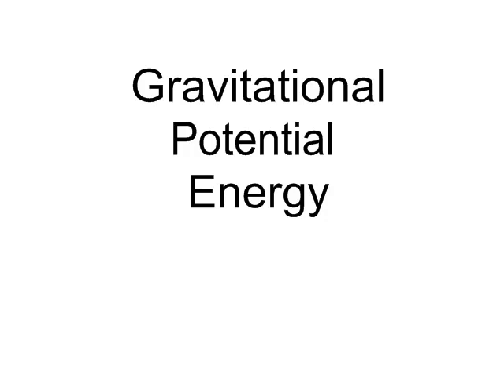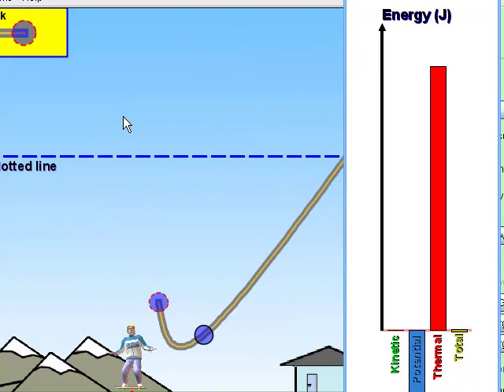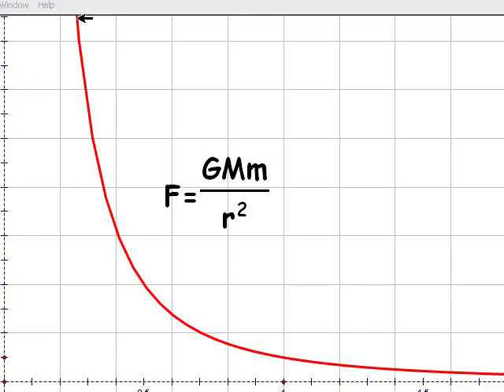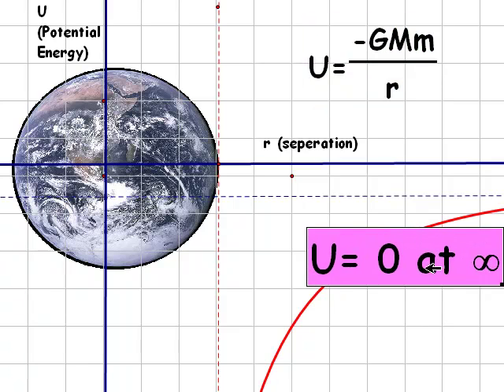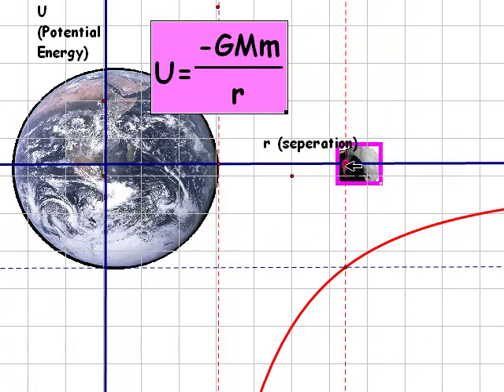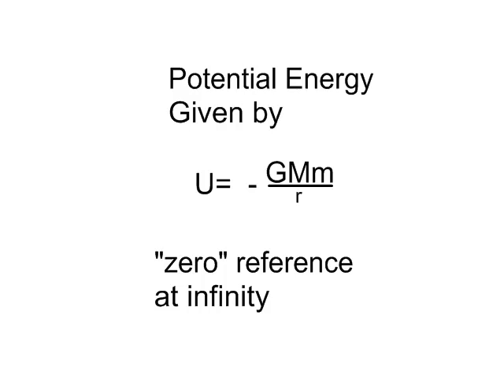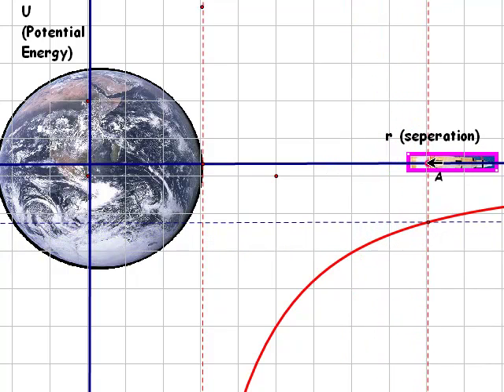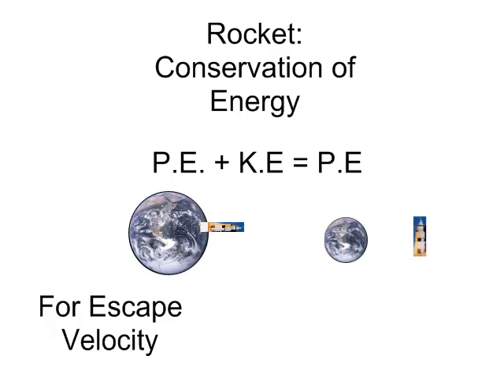Gravitational Potential Energy Far From the Earth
Gravitational Potential Energy away from the earth's surface.